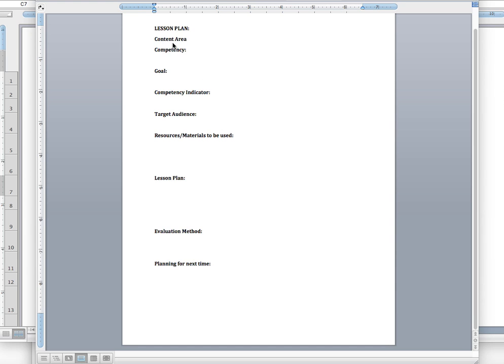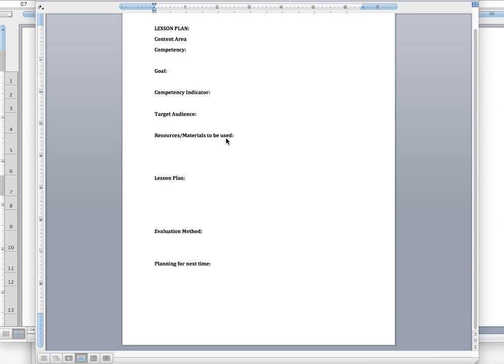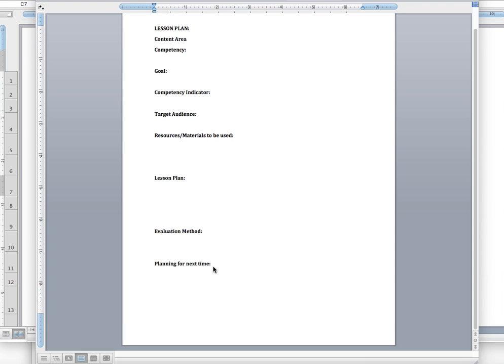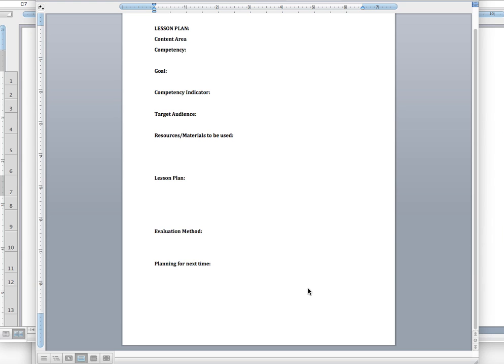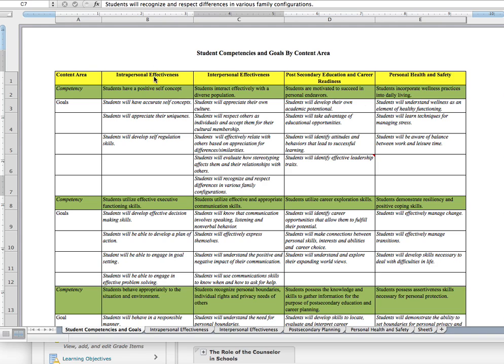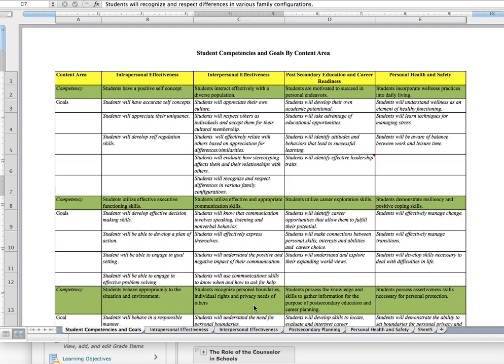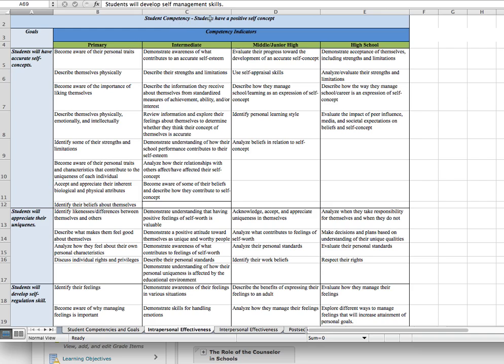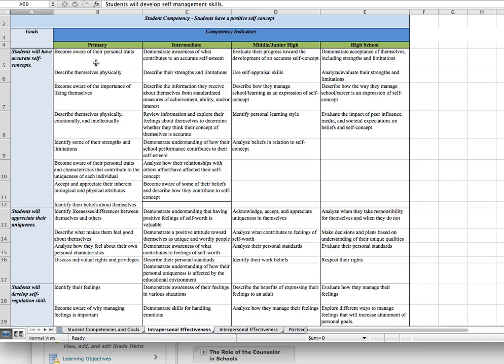Classroom Guidance Lesson Instructions